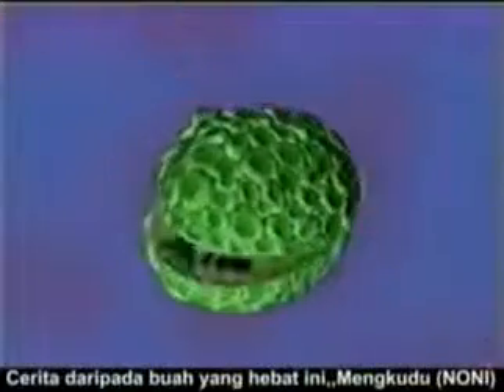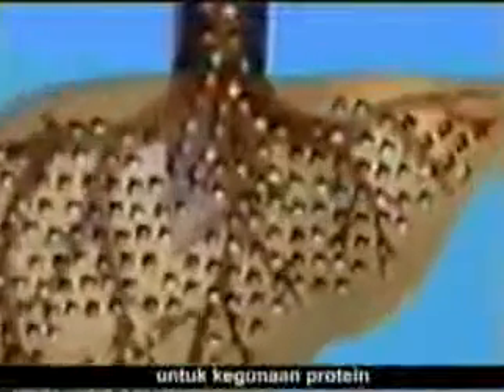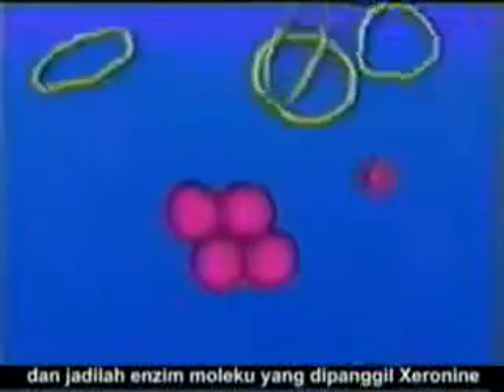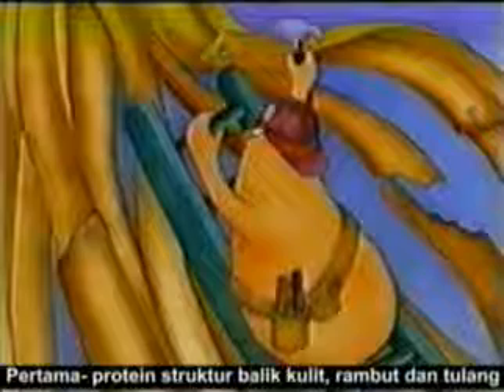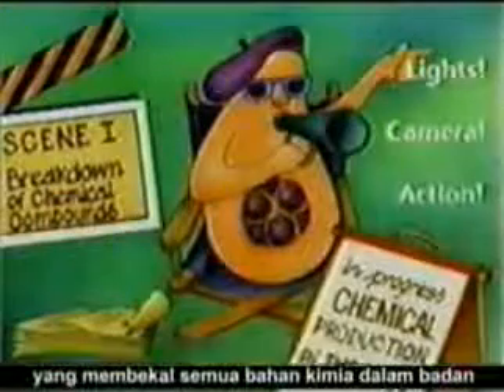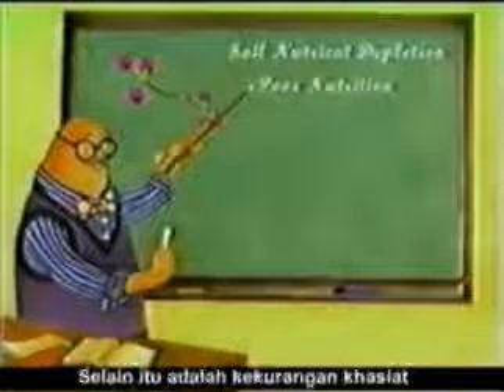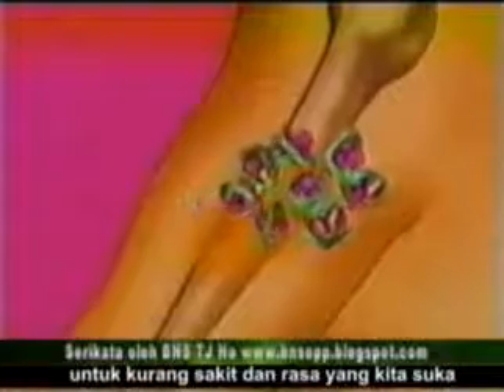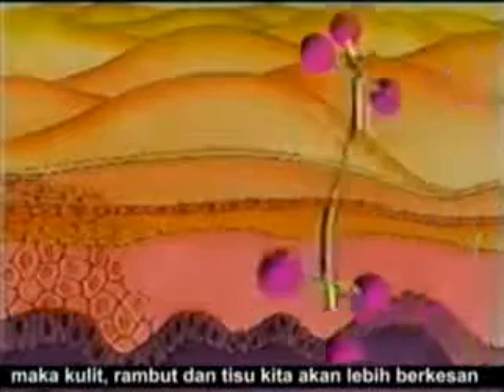The powers of Noni juice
come visit us at Facebook and be updated on health news and world solutions
We want all the good hearted open minded people to join together to work on solutions.